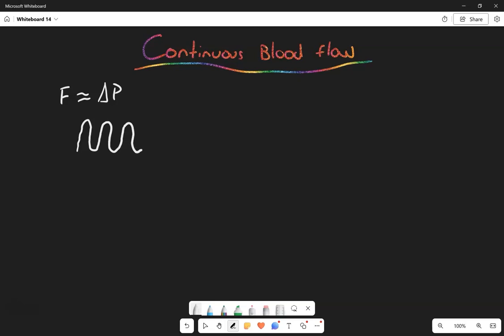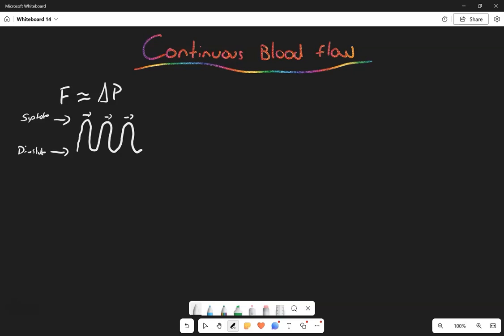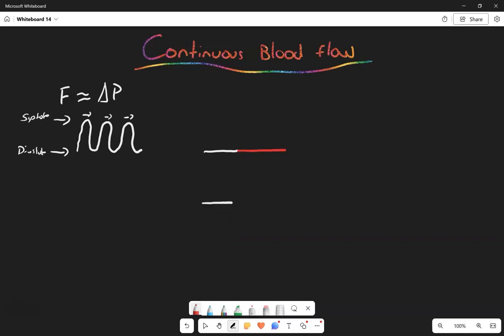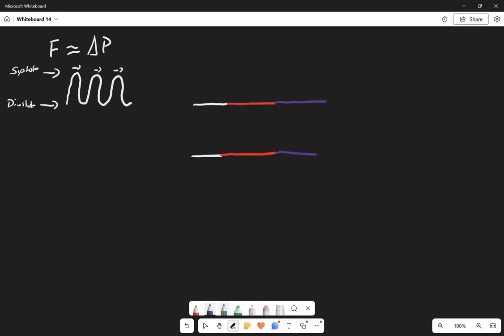Continuous blood flow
Blood flow through the arteries is continuous despite the fact that blood being pumped into the arteries by the ventricles is pulsated